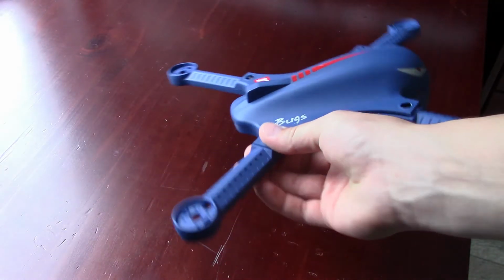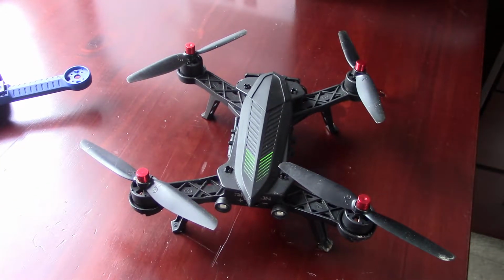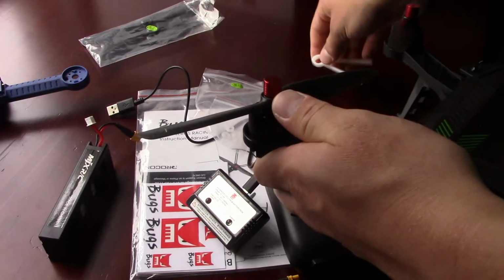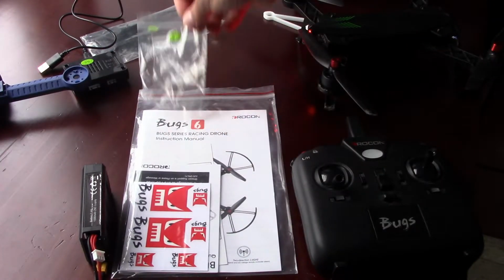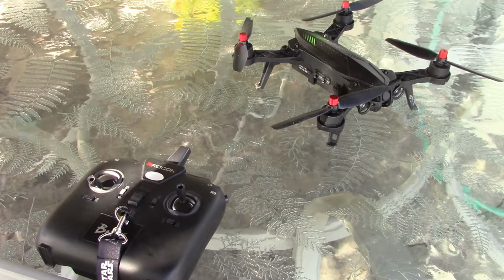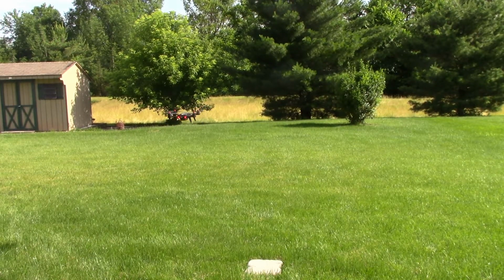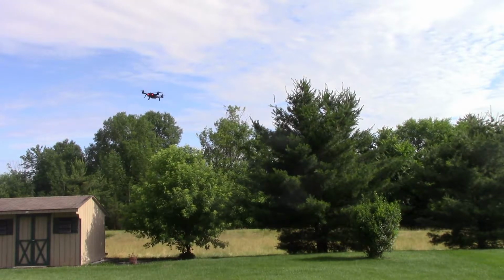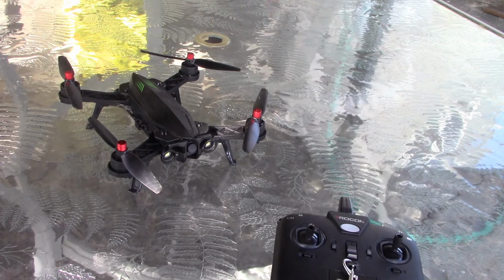MJX Bugs 6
I personally think this is a great RTF, beginner, racing drone. While there are a few things I would change, the performance definitely trumps the flaws.